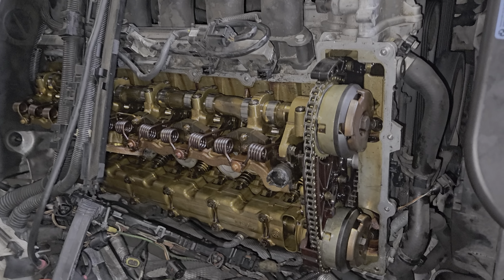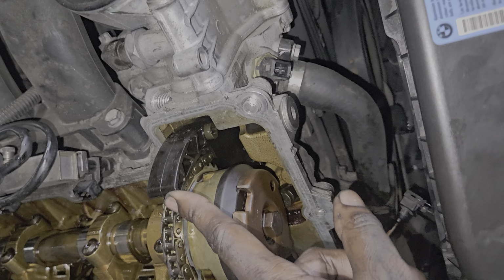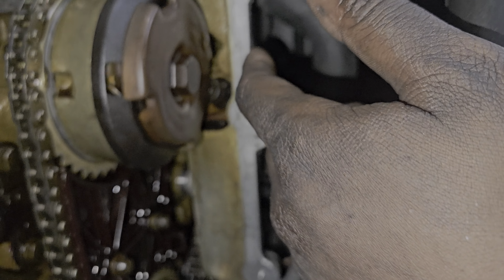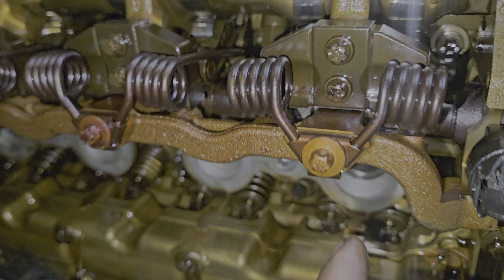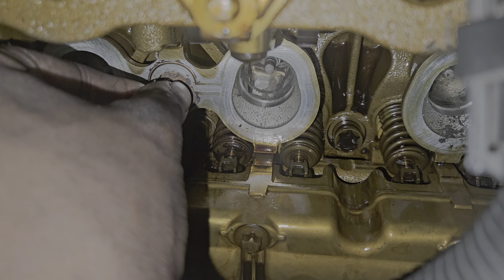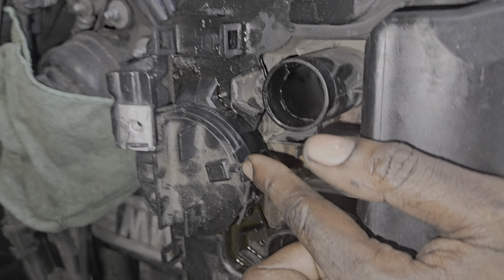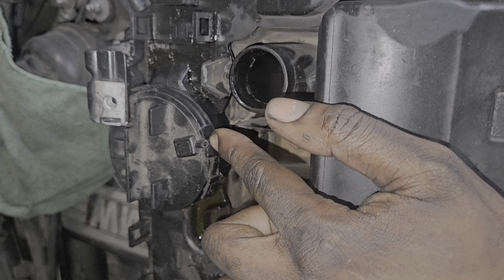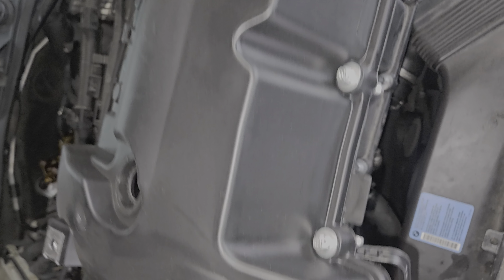2011 328i Valve Cover Inspection